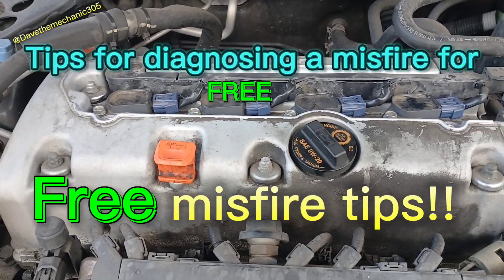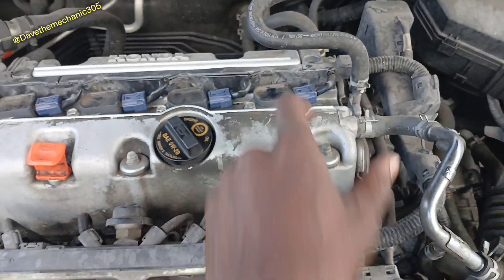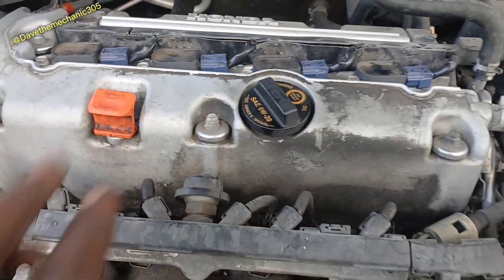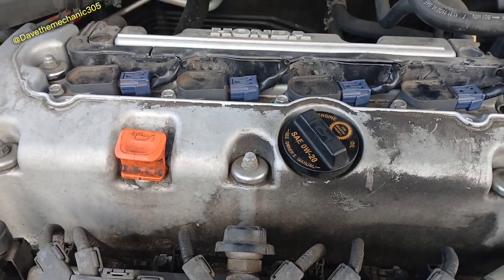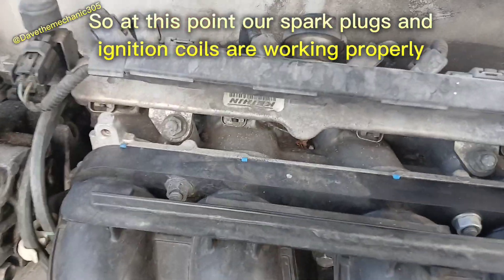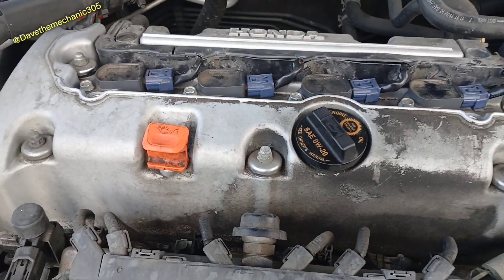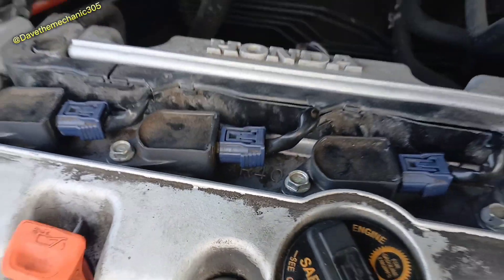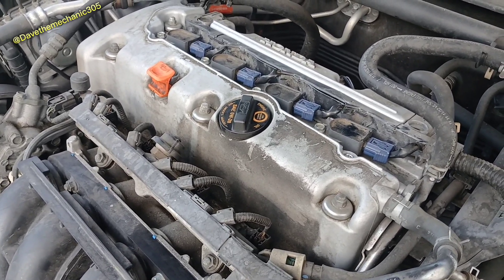How to diagnose a misfire for free without special tools.